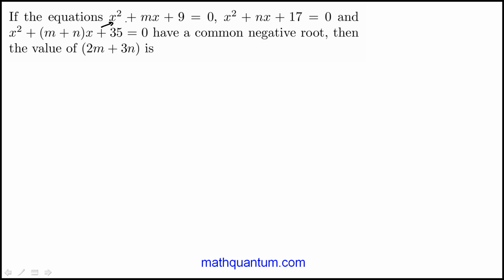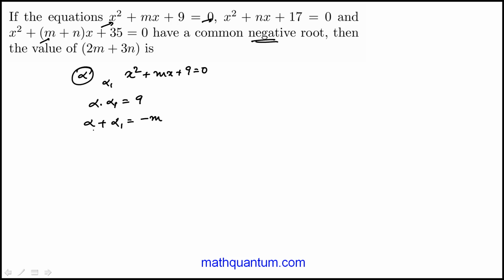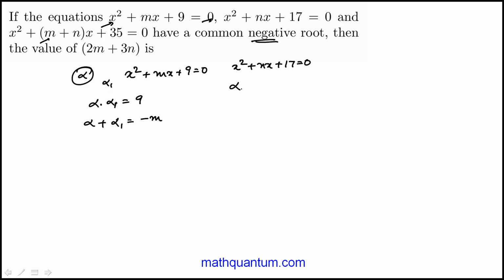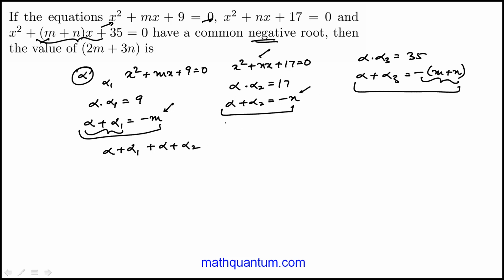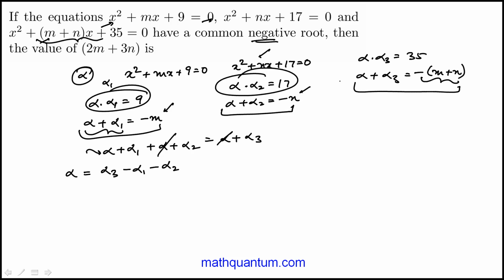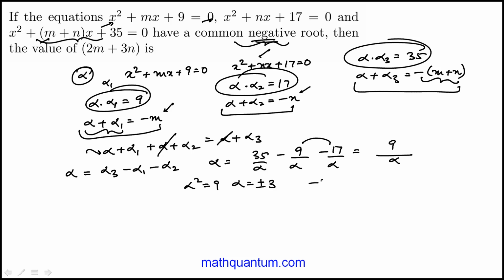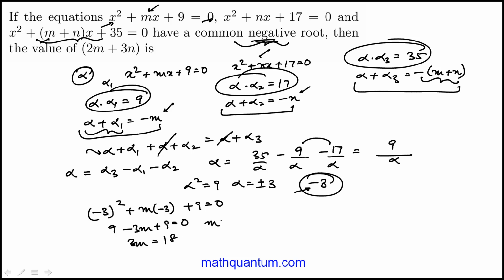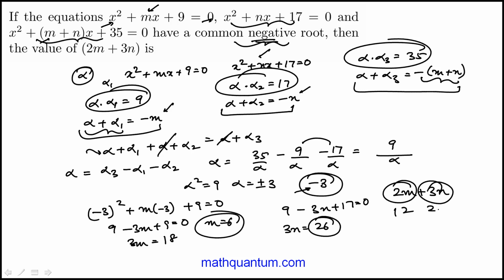Question 19 2024 CAT Quantitative Ability Slot 1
2024 CAT IIM exam Slot 1 Quantitative Ability: Video explanations to all of the 22 quant questions.